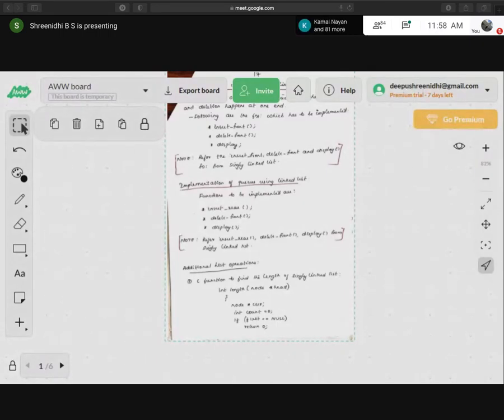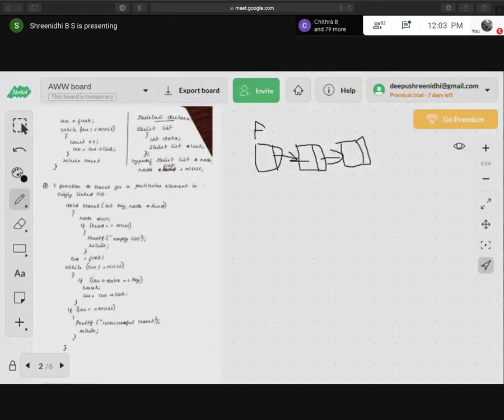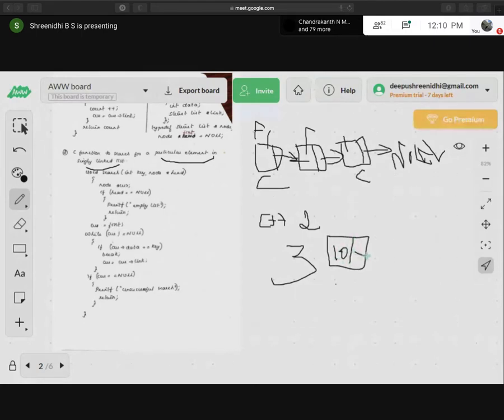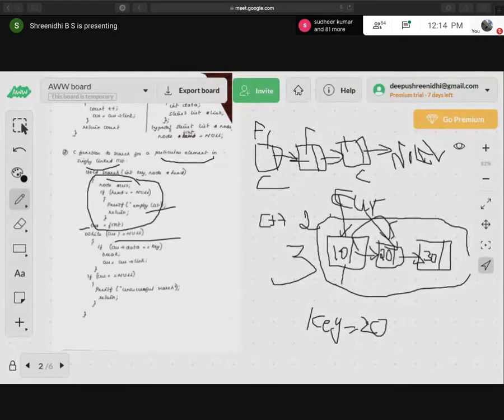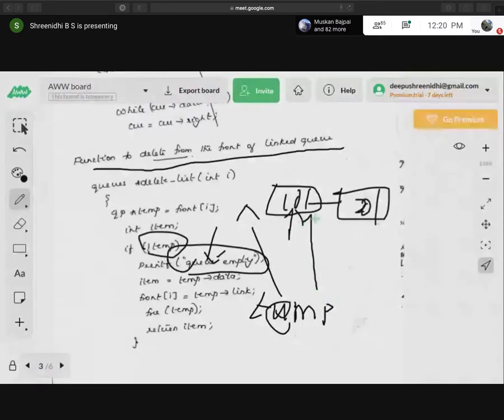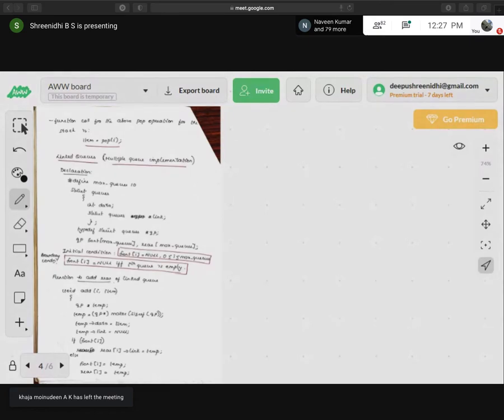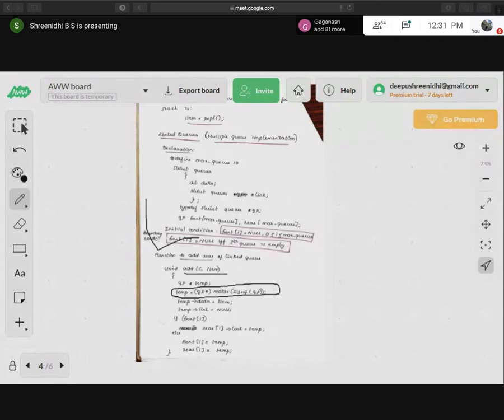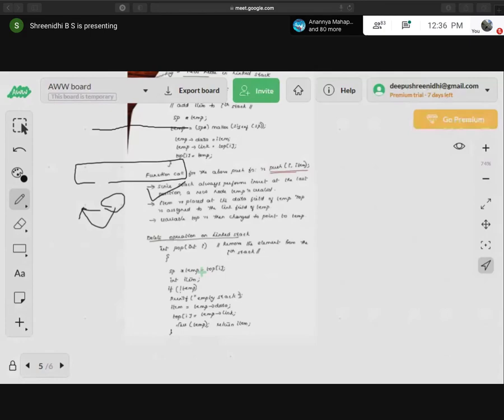DS 03 Nov